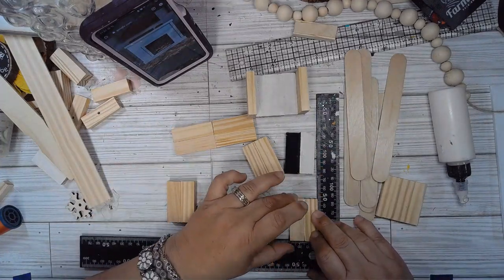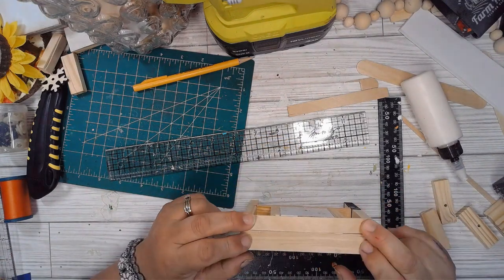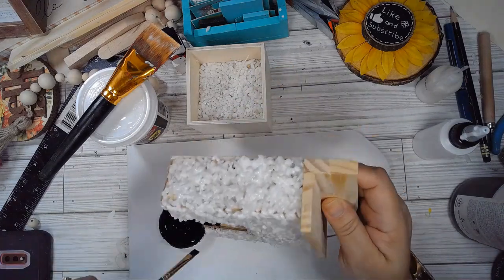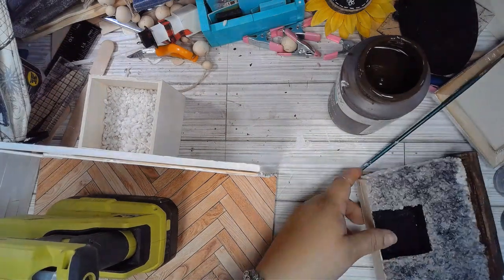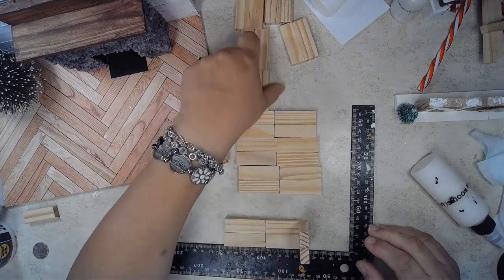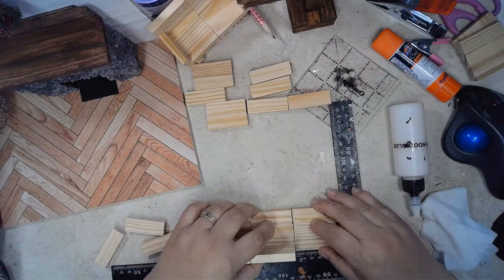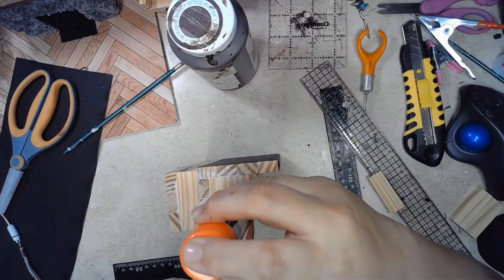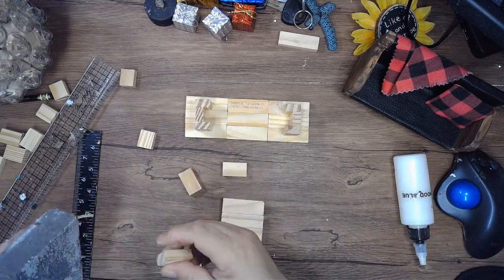DOLLAR TREE Tumbling Tower Blocks LIVING ROOM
First project in my MINI series, a living room. Made with tumbling tower blocks from Dollar Tree.

Inspired by Melissa at All Things Crafty. Here's her fireplace video
Some of my favorite tools and supplies:
Ryobi Sander

Ryobi Mini Glue Gun

Mini Iron

Mini Glue bottles with attached plugs

Mailing Address:
Music used is from Wondershare Filmora